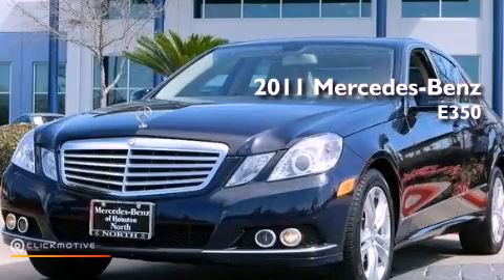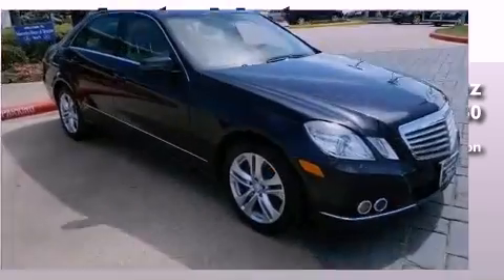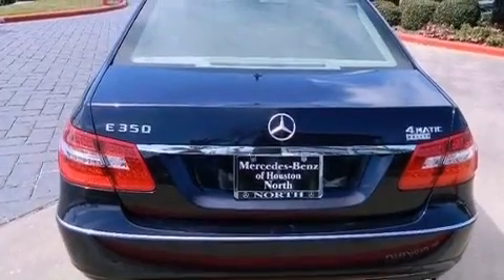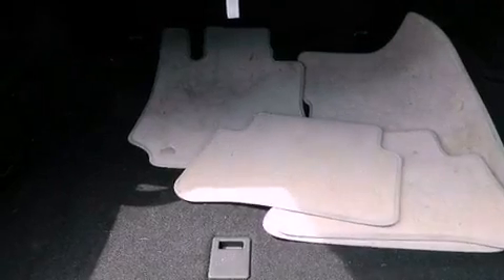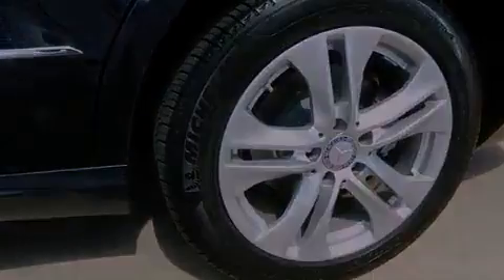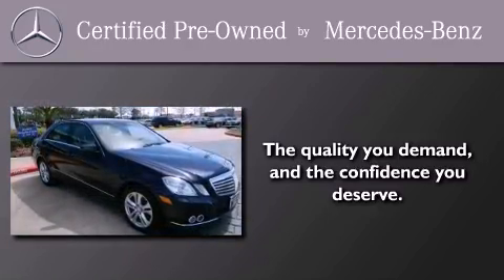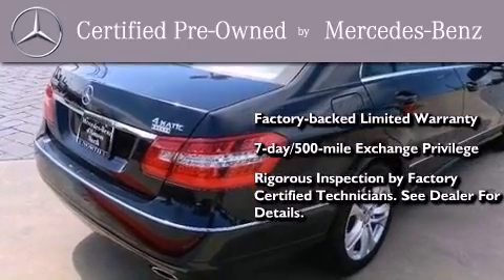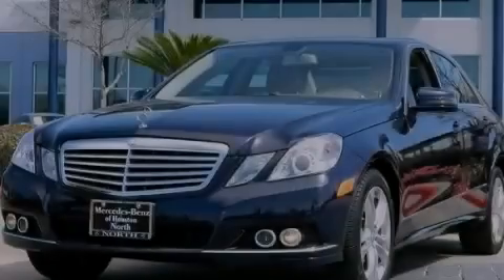Pre-Owned 2011 Mercedes-Benz E350 4MATIC Houston TX 77090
Year : 2011
 Make : Mercedes-Benz
 Model : E350
 Engine : Gas V6 3.5L/213
 Trans . : Automatic
 Exterior : Blue
 Miles : 18,579
 Interior : Beige